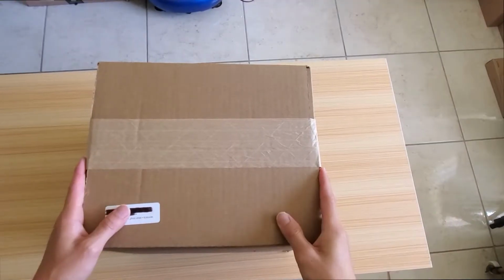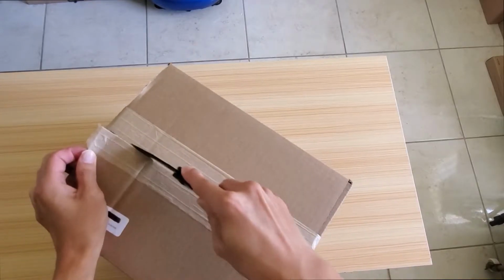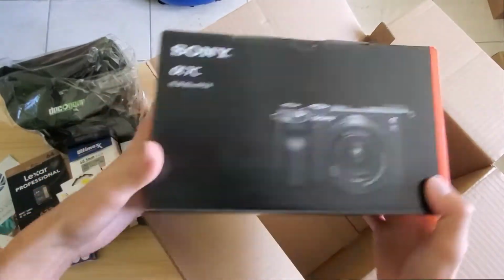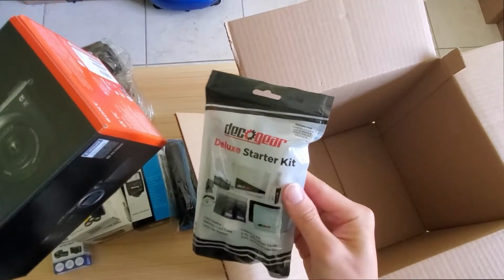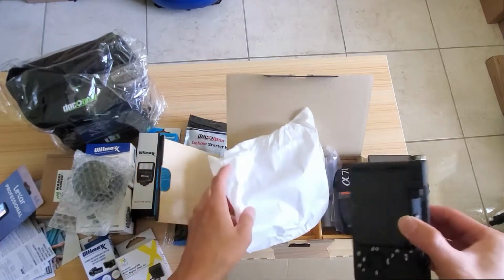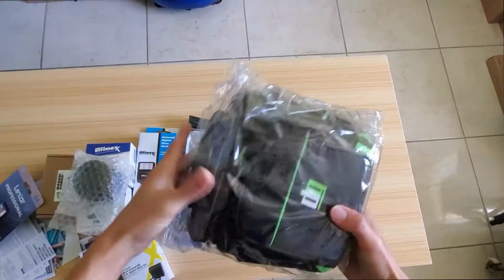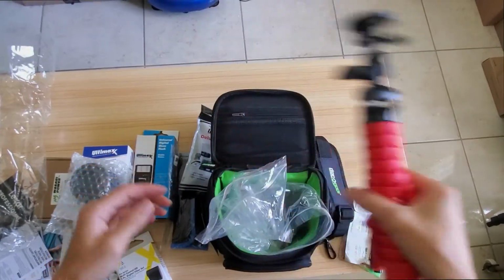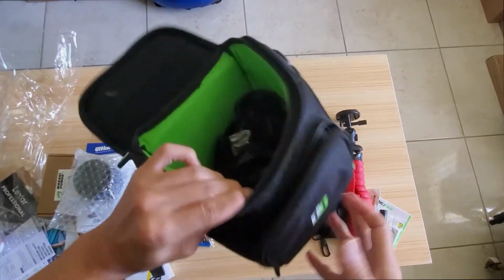Sony A7C Unboxing - My First Sony Camera | Best Compact Full Frame camera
hey guys, today im so happy that i just got my first sony camera, and today im doing a videos of my  sony a7c unboxing, i got it from amazon with the bundle that came with a lot of accessories, it's the best compact Full frame mirrorless camera. do u think this is great for vlogging?